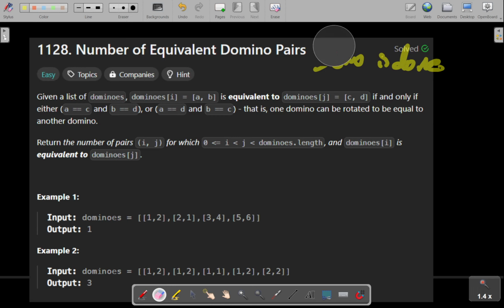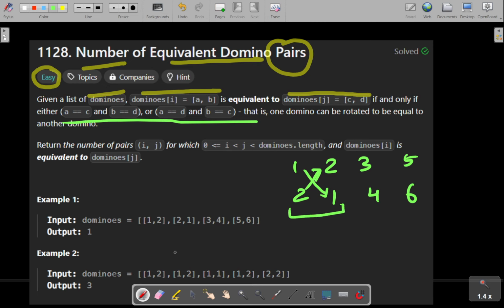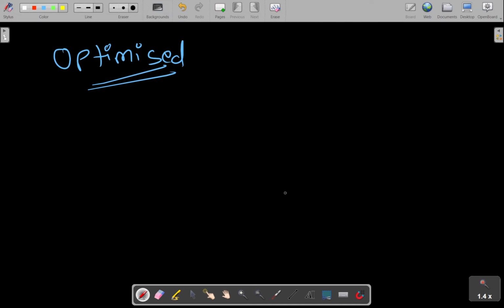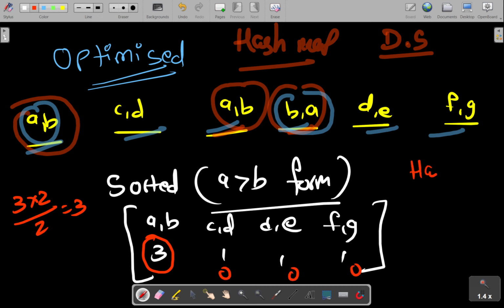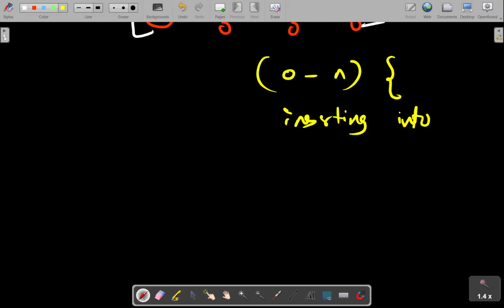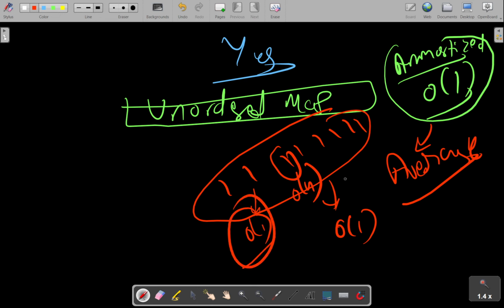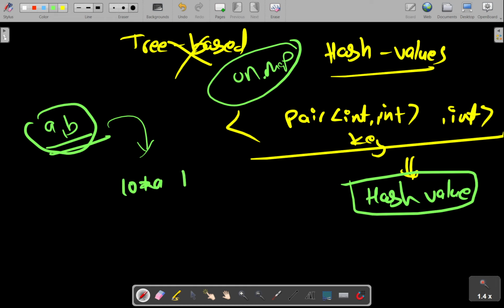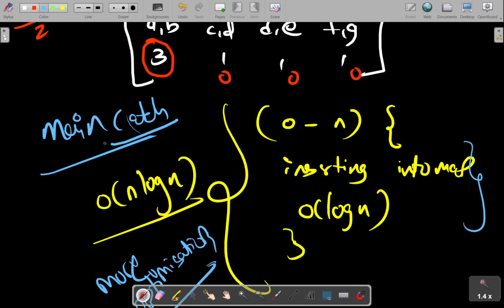Number of Equivalent Domino Pairs || POTD || LeetCode